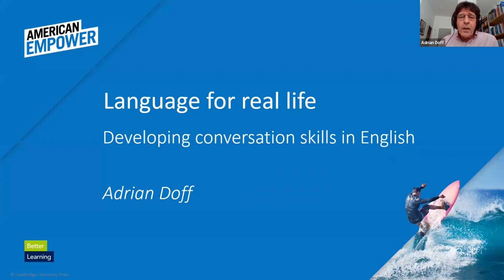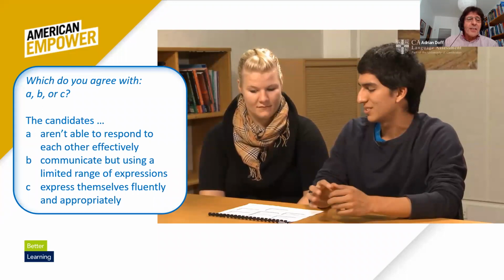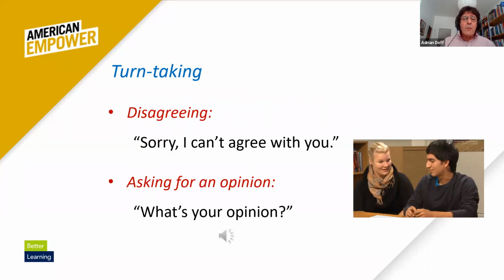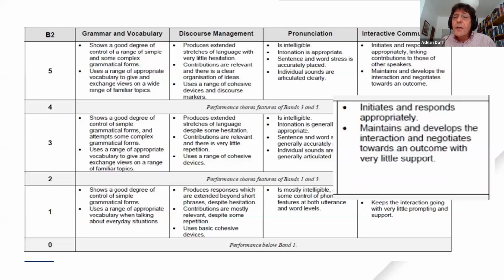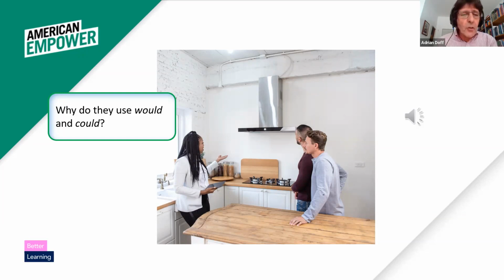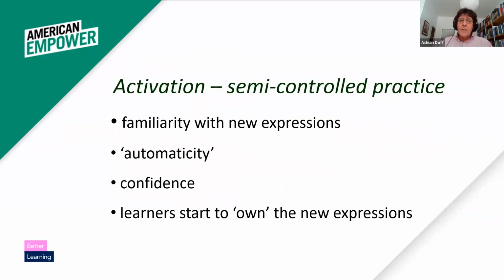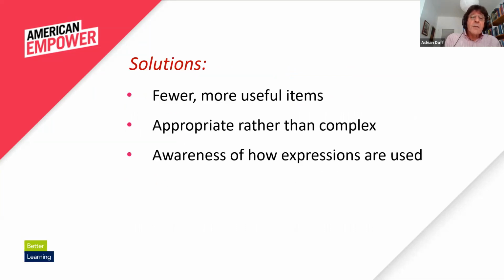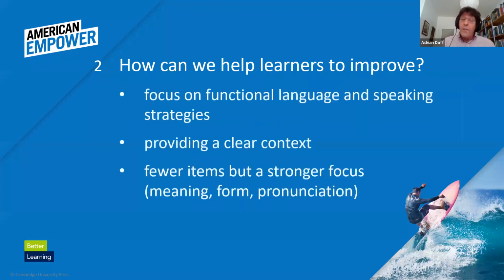Language for real life: developing conversation skills in English, with Adrian Doff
Developing speaking skills can be a challenge for English learners. What do they need to do to speak and interact effectively in English, and what activities can support them in reaching this goal? Using an in-depth look at students’ performance in a Cambridge speaking test, this session identifies the skills required to succeed and shares the kinds of activities that can help learners to improve, including providing context, selecting appropriate language items, and enabling opportunities for practice and consolidation.

If you are interested in the other webinars in this series, please

Adrian Doff has taught English and trained teachers in several countries and now lives in Germany, where he works as a freelance ELT writer and teacher trainer. He has written many books for Cambridge University Press, including the coursebooks Meanings Into Words, Language in Use and English Unlimited and the teacher training course Teach English. He is co-author of Cambridge’s adult course Empower.